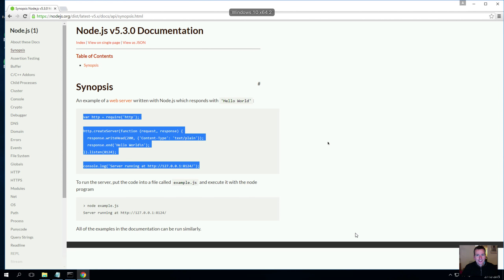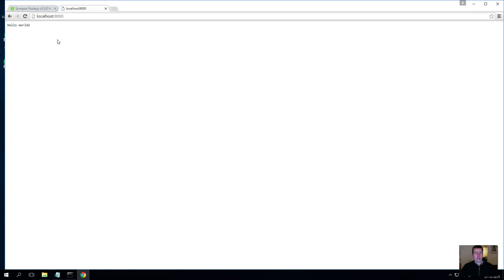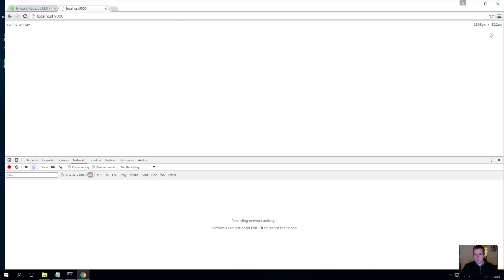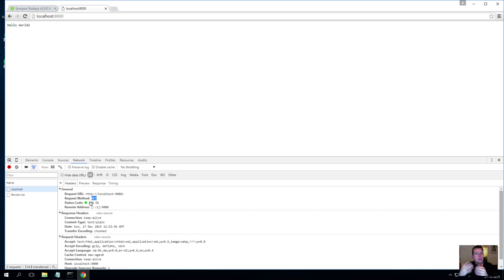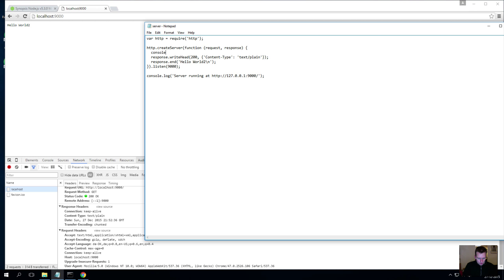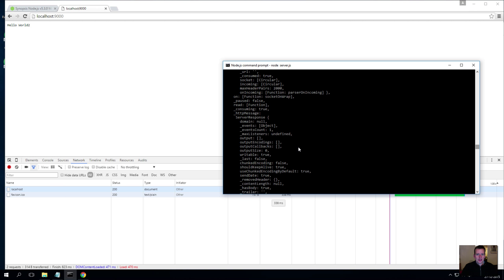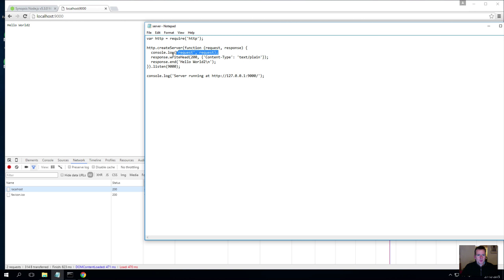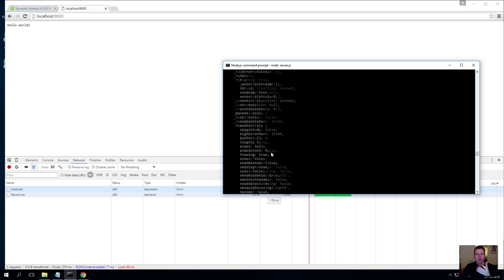JS Web apps - Very basics HTTP Protocol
Showing the request / response object in node webserver and gives a brief explanation of where it is coming from.